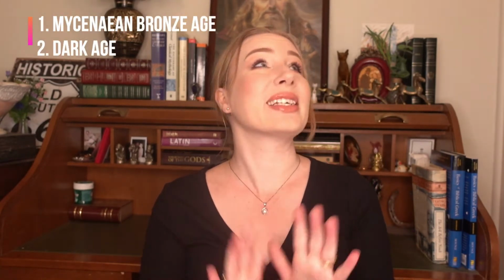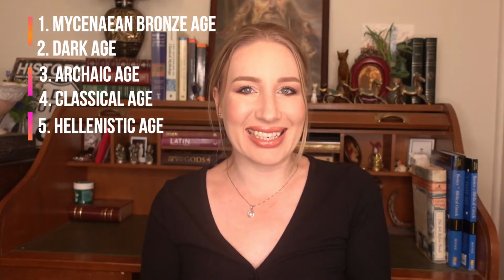A Brief Overview of the 5 Major Periods of Ancient Greece (1600 - 31 BC)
Today we’ll be discussing the 5 periods of Ancient Greece: The Mycenaean Bronze Age, The Dark Age, The Archaic Age, The Classical Age, and The Hellenistic Age. Join me on this journey through time as we have a brief look at some of the notable occurrences of each period. Greek philosophers, the historians Herodotus and Thucydides, and the ancient Greek writers such as Plato and Socrates can all be found throughout these time periods of ancient Greece. Find out when Greek mythology is thought to have been created and when the great poet and author of the Iliad and Odyssey, Homer first appeared.

References
Budin, S. L. (2004). The Ancient Greeks: New Perspectives. California: ABC-CLIO Inc.
Castleden, R. (2005). Mycenaeans. New York: Routledge.
Green, P. (1993). Hellenistic History and Culture. London: University of California Press.
Kinzl, K. H. (2010). A Companion to the Classical Greek World. Oxford: Blackwell Publishing.
Shelmerdine, C. W. (2008). The Cambridge Companion to the Aegean Bronze Age. New York: Cambridge University Press.
Thonemann, P. (2018). The Hellenistic Age: A Very Short Introduction. New York: Oxford University Press.